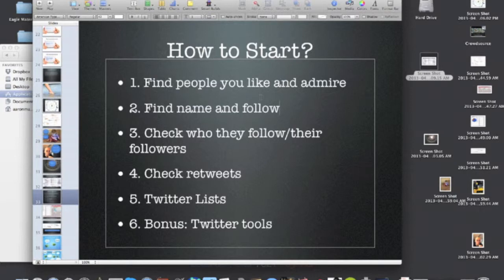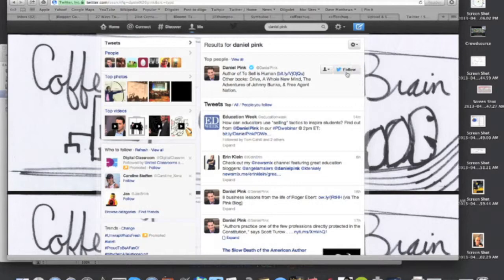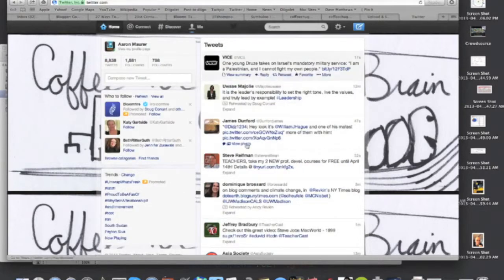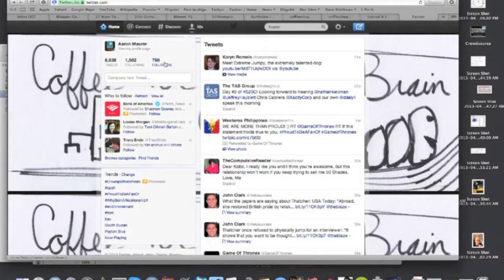Twitter 101: Setting up Twitter for PLN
Some basic steps in using Twitter to jumpstart your Personal Learning Network.